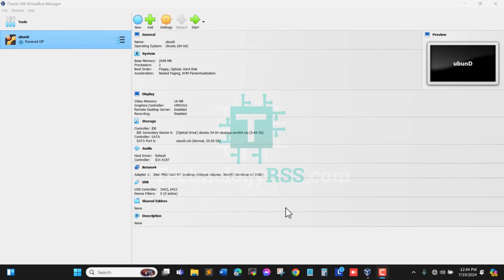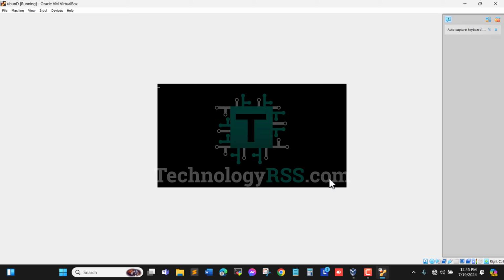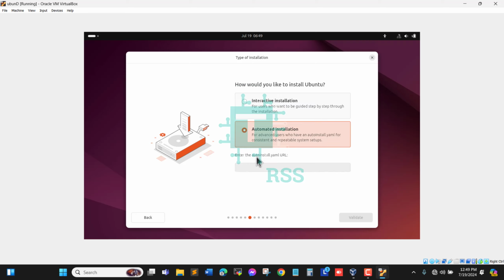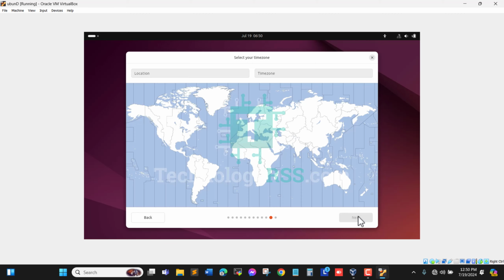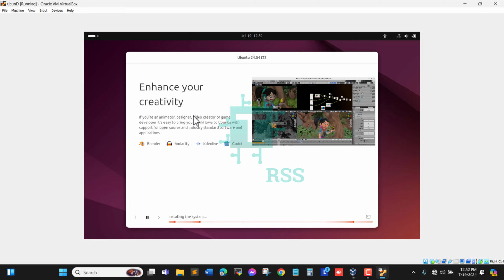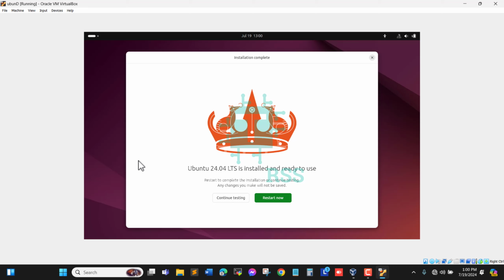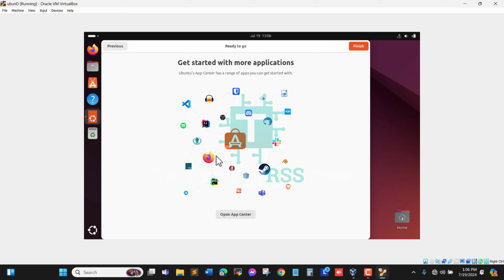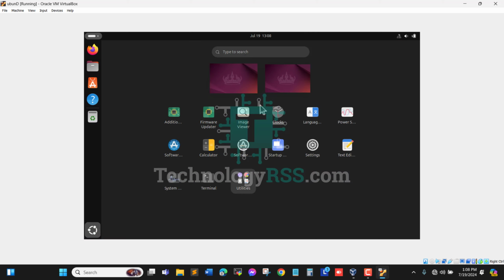How To Install Ubuntu 24.04 Desktop Version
Now I want to share How To Install Ubuntu 24.04 Desktop Version

Thanks.